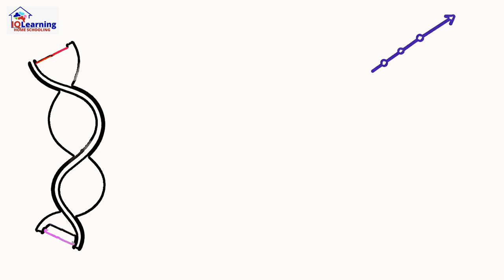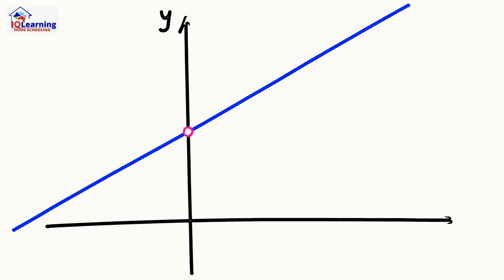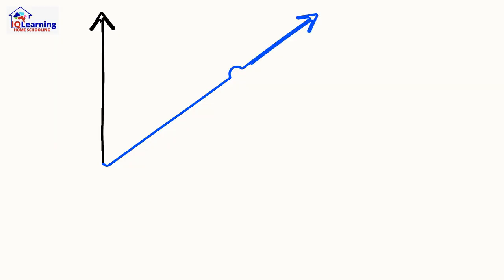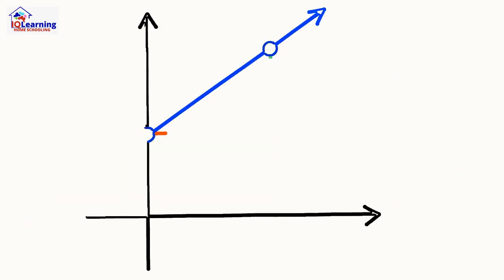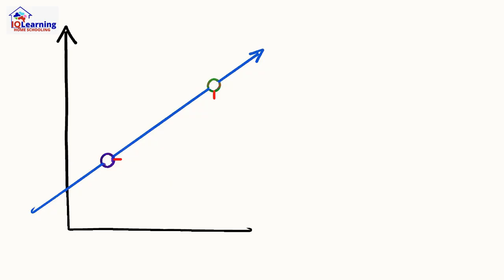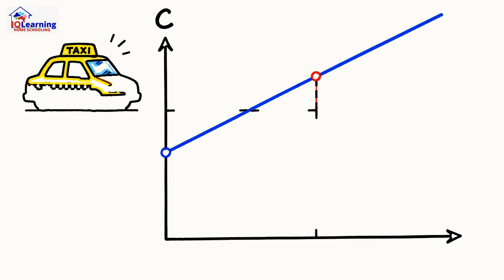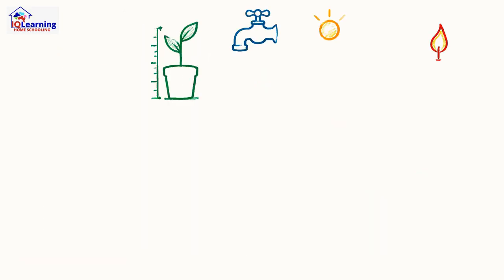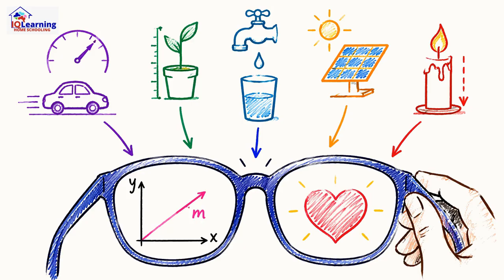Lesson 3 Year 9 Mathematics Equation Of A Line - Y Equals Mx Plus C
In this lesson, we bring together algebra and geometry to form the 'DNA' of a straight line: the linear equation. We will master the gradient-intercept form, , which allows us to instantly identify a line's steepness and its starting point on the y-axis. We will learn how to sketch lines without a table of values, how to find the equation of a line from a graph, and how to determine the equation given just a gradient and a point. Mastering this form is the key to all coordinate geometry.